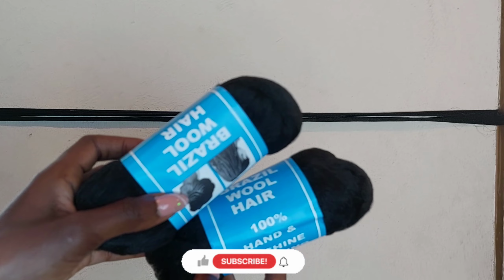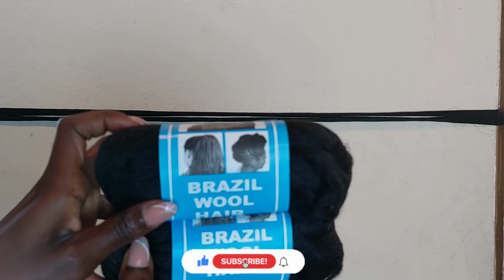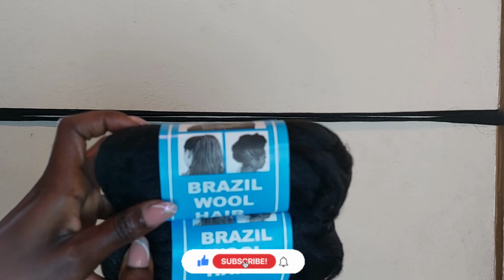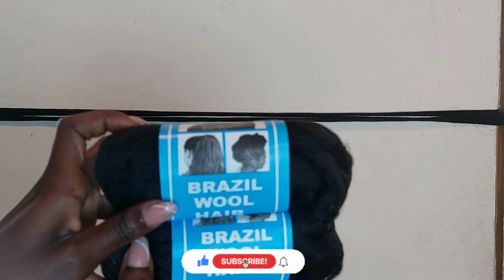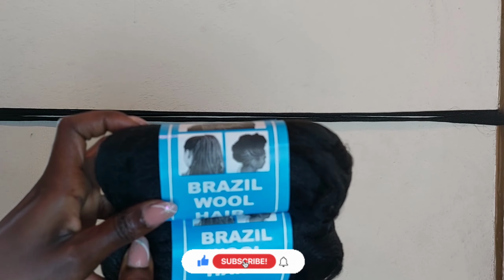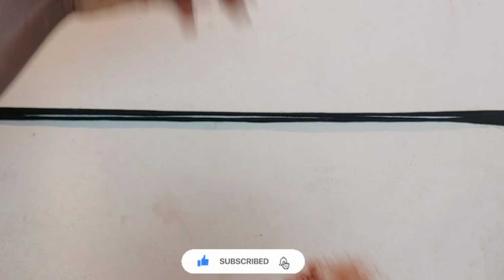HOW TO MAKE DISTRESSED BUTTERFLY LOCS WITH BRAZILIAN WOOL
In today's video I showed you how to make butterflylocs from Brazilian wool.

Watch the video up until the end and drop a comment.

Check my First YouTube Video